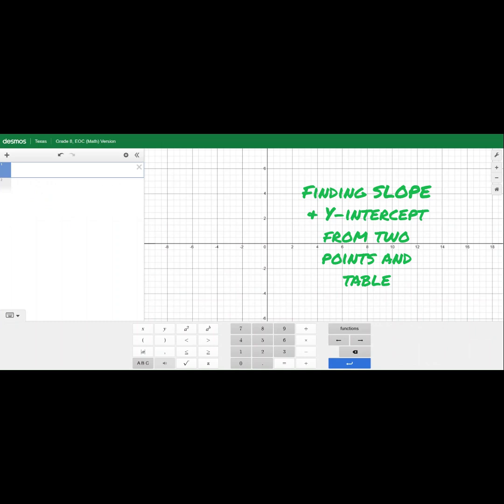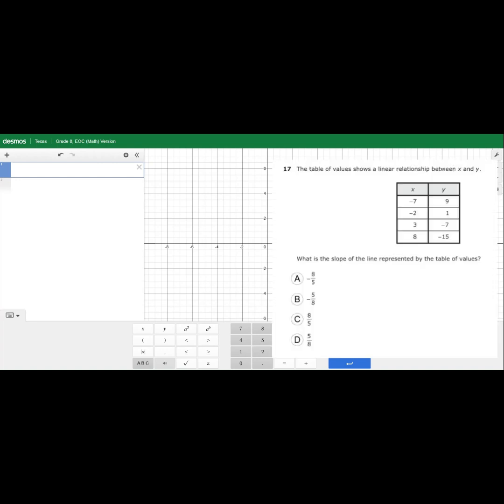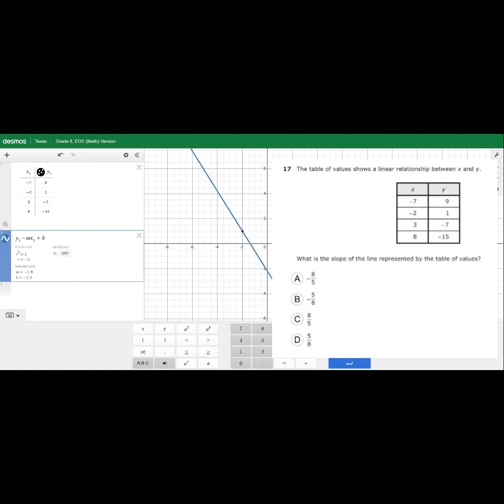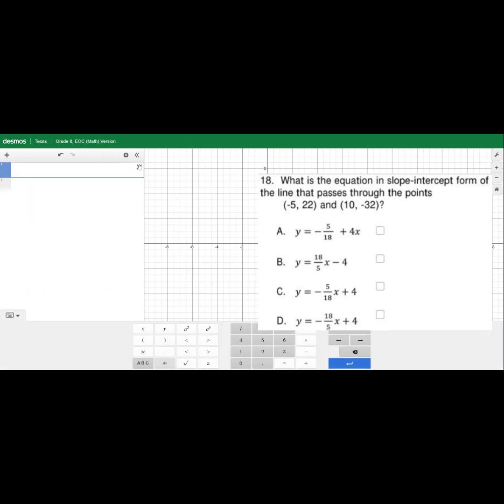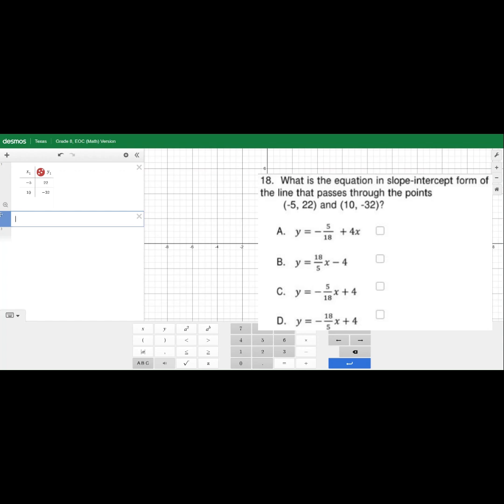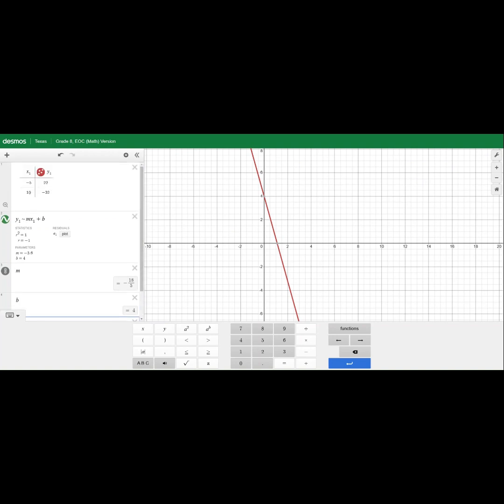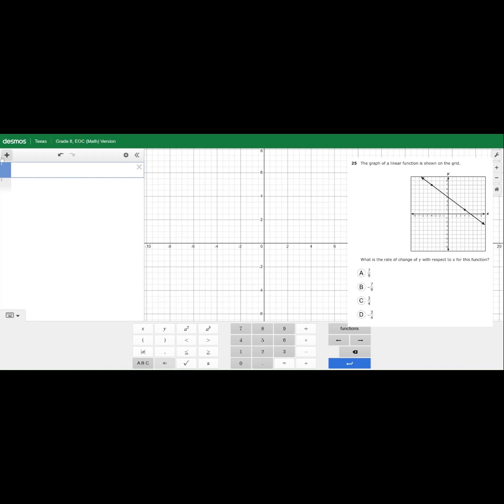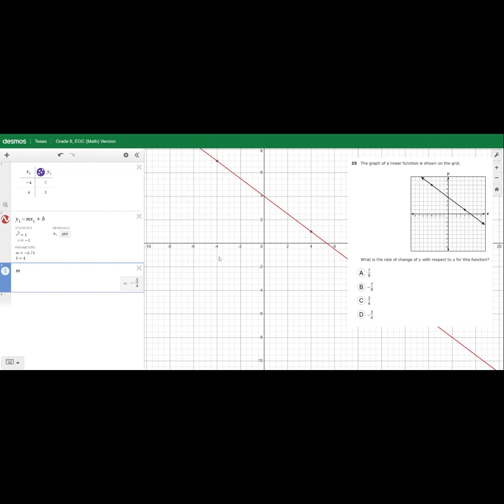✅ STAAR Test Prep: Finding Slope & Y‑Intercept from Points, Tables, and Desmos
📊 STAAR Test Prep Made Simple!
In this video, you’ll learn how to find slope and y‑intercept using three STAAR‑tested representations: two points, tables, and graphs (Desmos). We’ll break down real STAAR‑style questions step by step so you know exactly what to look for on test day.
✅ What you’ll learn:

How to find the slope from two points
How to identify slope & y‑intercept from a table
How to read slope & y‑intercept from a graph using Desmos
Common STAAR test traps and how to avoid them

🎯 Perfect for Algebra I students, 8th–9th grade math, and anyone getting ready for the STAAR exam.
Pause, practice, and boost your confidence before test day!